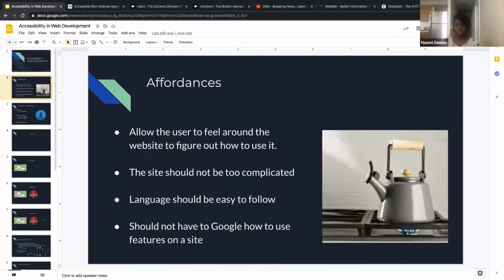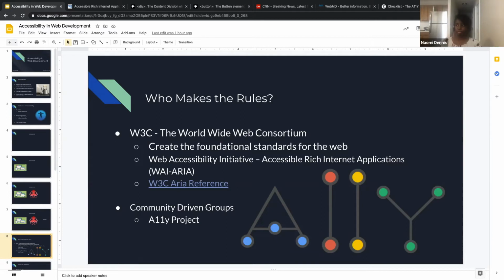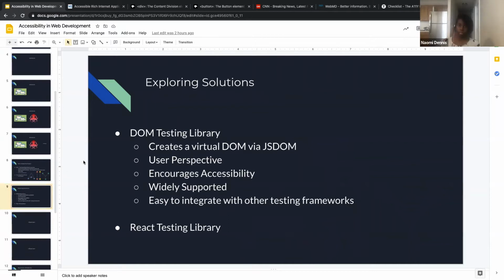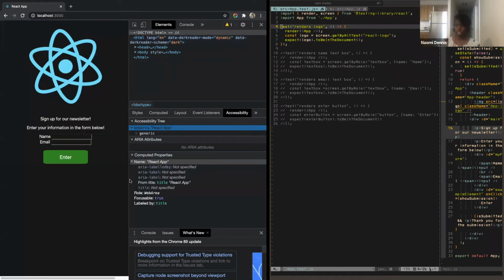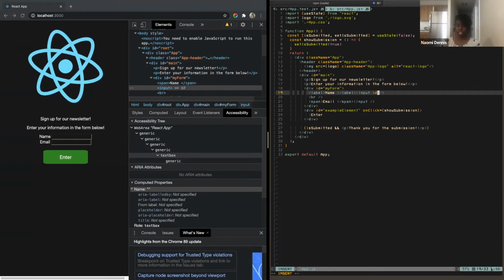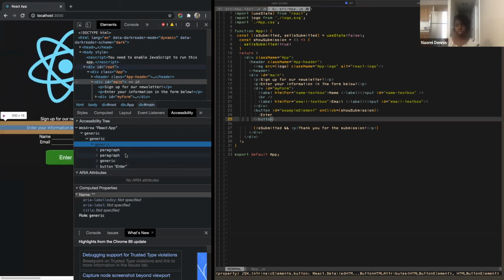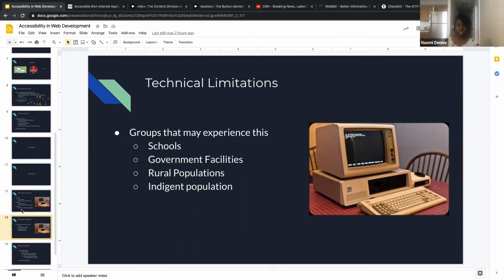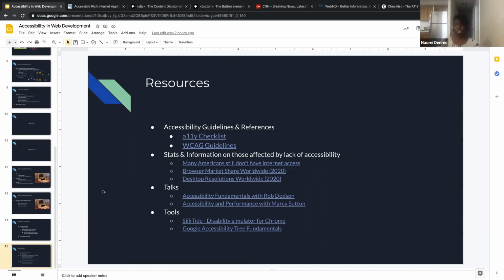8LU - Accessibility in Web Development by Naomi Dennis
The start of the covid19 pandemic has cemented the internet as a basic utility in communication, business and leisure. Unfortunately, not all of us use it with the same level of ease. The web can be difficult to navigate for someone with physical disabilities or technical limitations.

Standards exist for developing web applications with these groups in mind — namely, the wcag, but following these standards aren’t always a priority for businesses. This talk focuses on increasing accessibility through testing tools and clean code practices. The goal is to show that making applications a11y compliant can be folded easily into development workflows.

Accessibility Evaluation Tools & Learning Resources

Starting Point

• Here’s the a11y project checklist. This page summarizes the relevance of each level of compliance

Evaluation Tools

Official W3 Resources

• If you want to check out more tools, w3 has an official list of web accessibility evaluation tools

Built In Tools (Chrome)

• Google Lighthouse - A website quality tool that generates a report that grades (among other things) how a11y compliant a site is.

To check it out yourself, open Developer Tools → Open the mini menu and select “Lighthouse”

Chrome Extensions

• SilkTide - Disability simulator. This is useful if you want to see how someone with a screen reader would traverse your site. Or how your site would look to someone that’s colorblind or dyslexic

• WAVE Evaluation Tool - Generates an accessibility report, but strictly reports against WCAG 2.1 failures

Learning Resources

• If you’re interested in learning more about a11y and implementing it into your work, I strongly suggest watching Rob Dobeson’s a11y series on YouTube. He goes over accessibility concepts along with coding examples

• Another resource for learning about accessibility is Macy Sutton. Her entire site is a great resource, but I’ll link directly to her list of accessibility resources and books to learn more about it